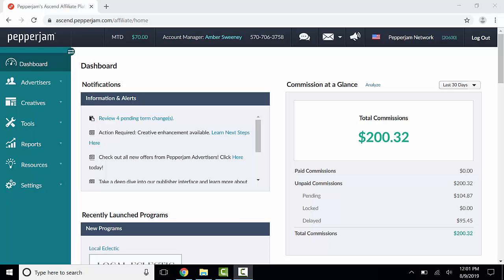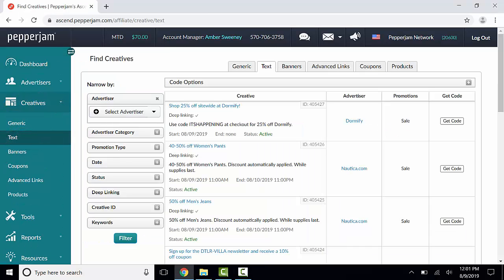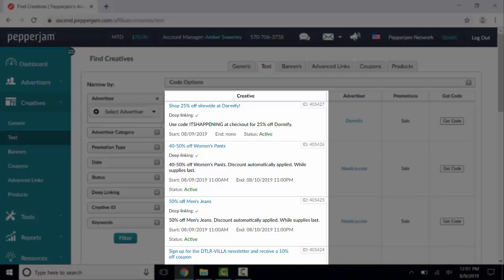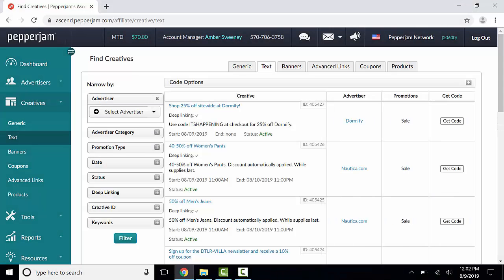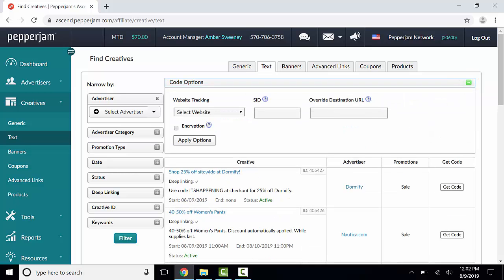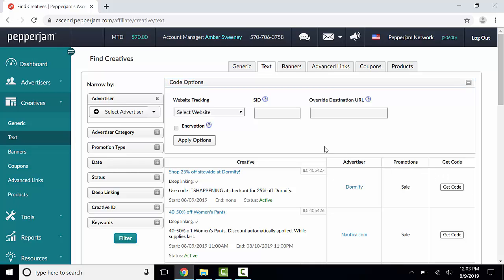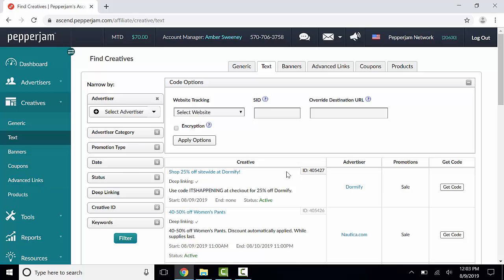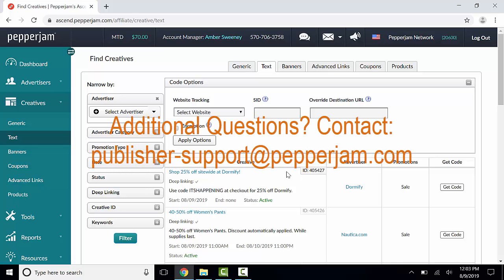Pepperjam: Publisher Partner - How to Find Text Creatives